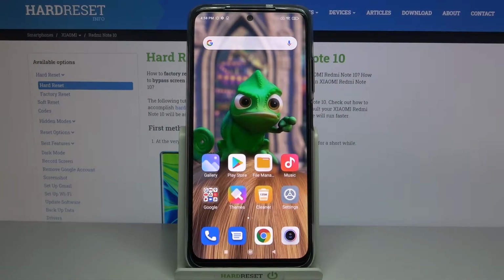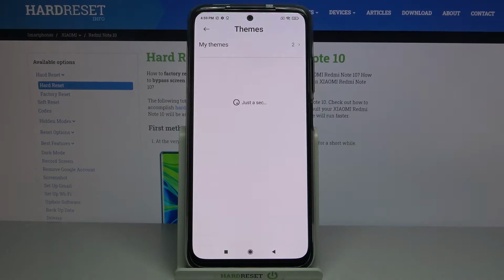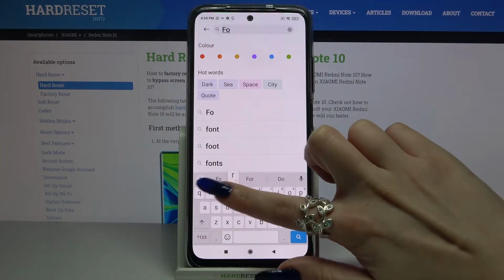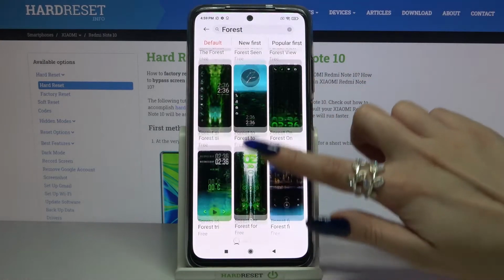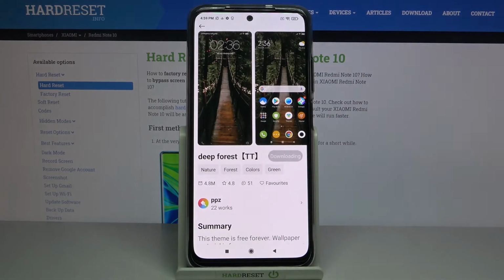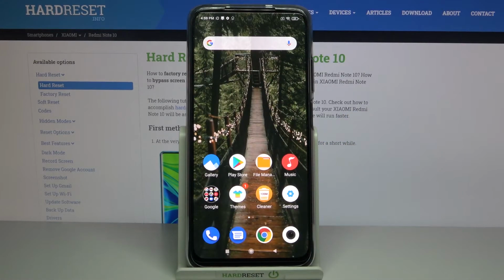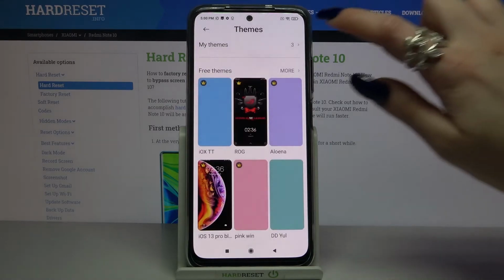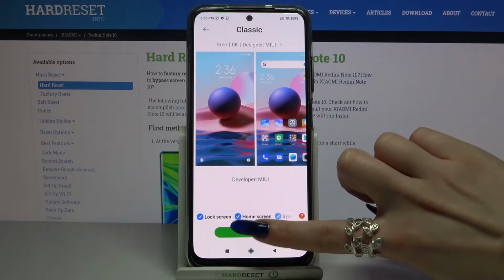How to Change Device Theme on XIAOMI Redmi Note 10 – Apply New Device Theme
Would you like to make your XIAOMI Redmi Note 10 more unique? Do you wonder how to change wallpapers on the home and lock screen, icons' shape and more at once? We would like to share the best method of personalizing your XIAOMI device. Watch and smoothly personalize your smartphone by changing the device theme. We will show you how to find all default themes and how to apply a new one on your device.